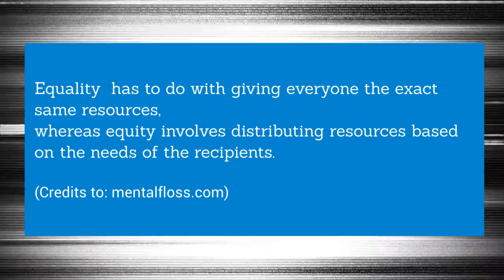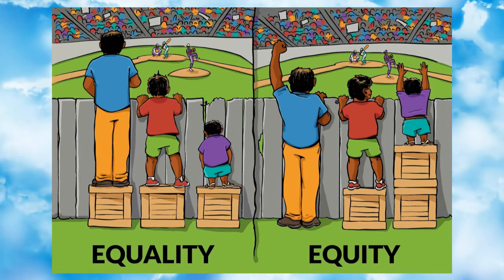Equity in Assessment